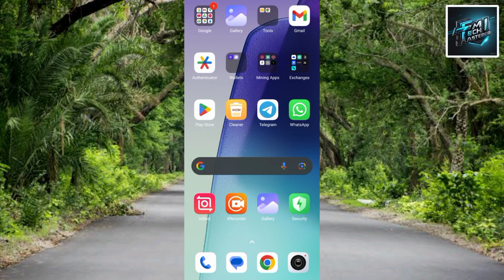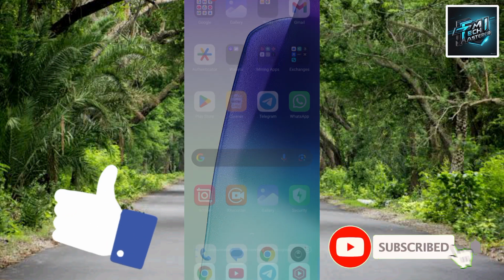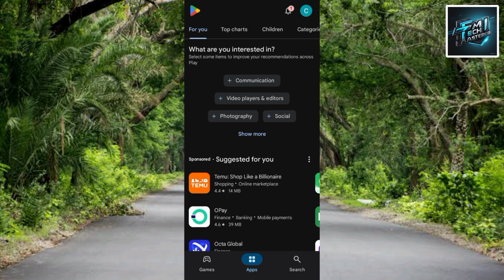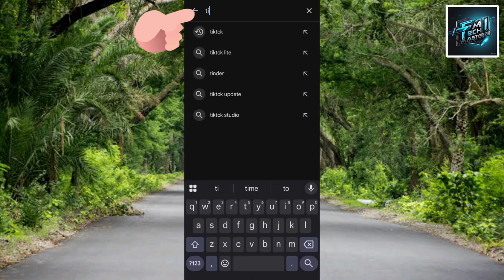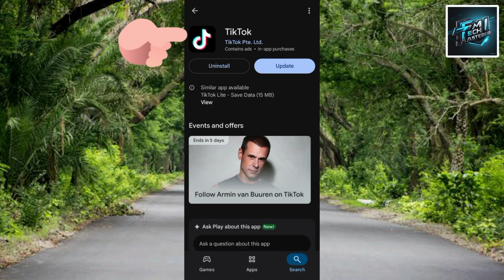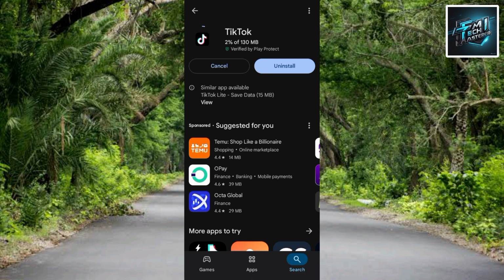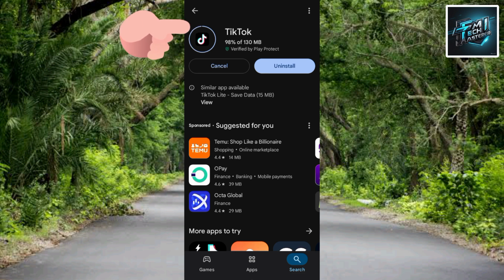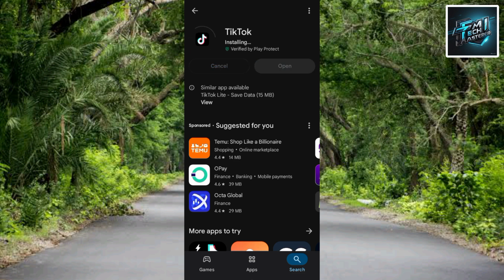How to Update TikTok App on Mobile | How to Get the Latest TikTok Update on Your Phone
Here's a detailed step-by-step guide on How to Update TikTok App on Mobile (Full Guide):

Keeping your TikTok app up-to-date is essential to ensure you have access to the latest features, security patches, and performance improvements. In this guide, we'll walk you through the step-by-step process of updating the TikTok app on your mobile device.

Step-by-Step Guide

For Android Devices:

Find the Google Play Store icon on your device and tap to open.

Step 2: Search for TikTok
Type "TikTok" in the search bar and select the TikTok app from the results.

If an update is available, you'll see an "Update" button. Tap on it.

Step 4: Wait for the Update to Download and Install
The update will download and install automatically.

For iOS Devices:

Find the App Store icon on your device and tap to open.

Common Steps:

Step 5: Launch the Updated App
Once the update is installed, launch the TikTok app to ensure it's working correctly.

Step 6: Verify the Update
Check the app's version number to confirm the update was successful.

Updating your TikTok app on mobile is a straightforward process that ensures you have access to the latest features and security patches. By following these steps, you'll be able to keep your TikTok app up-to-date and running smoothly on your device.